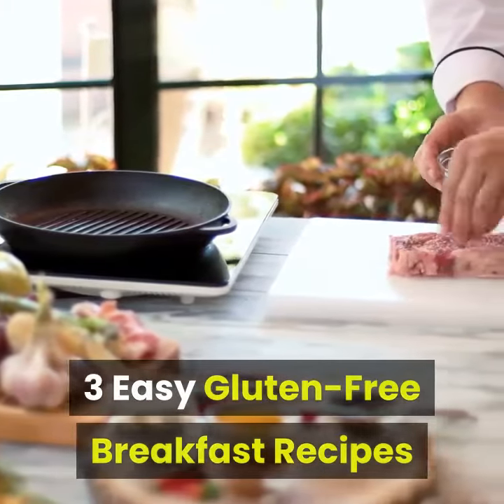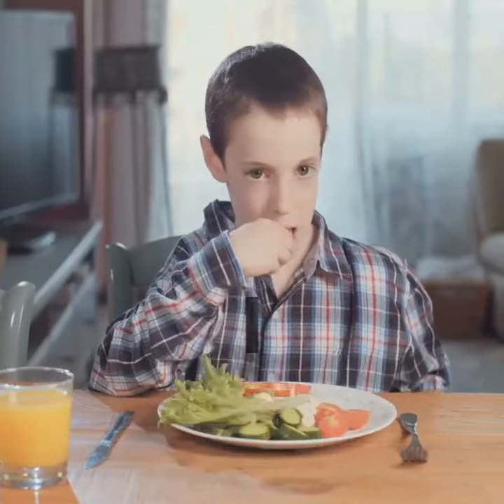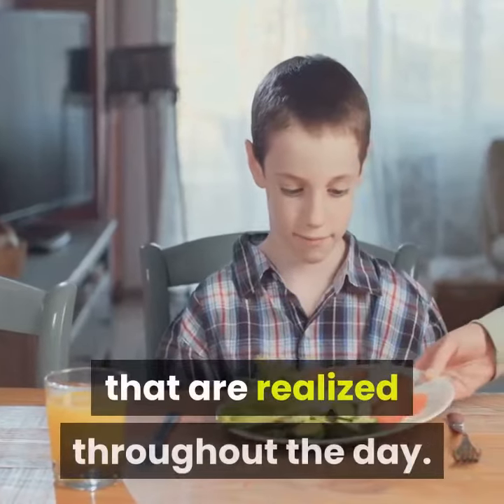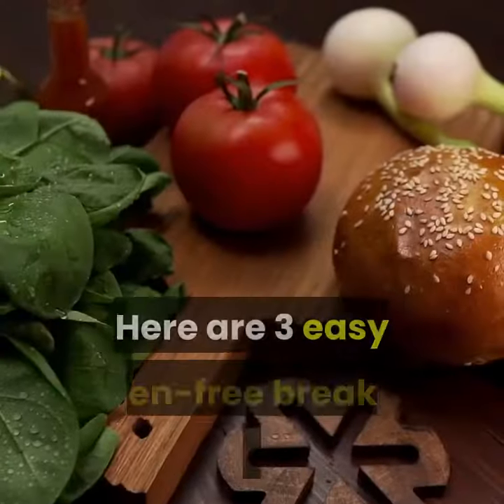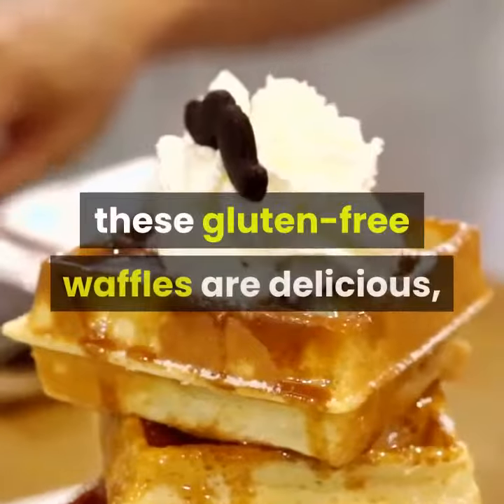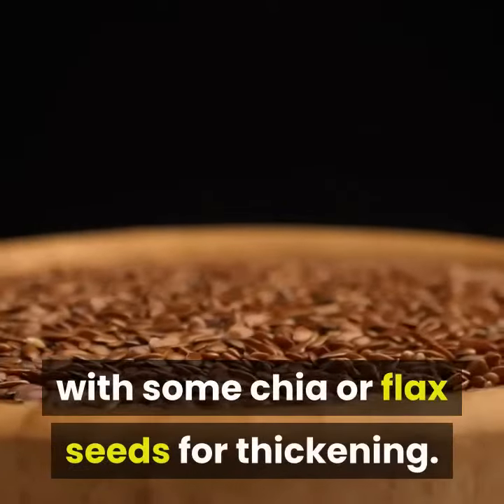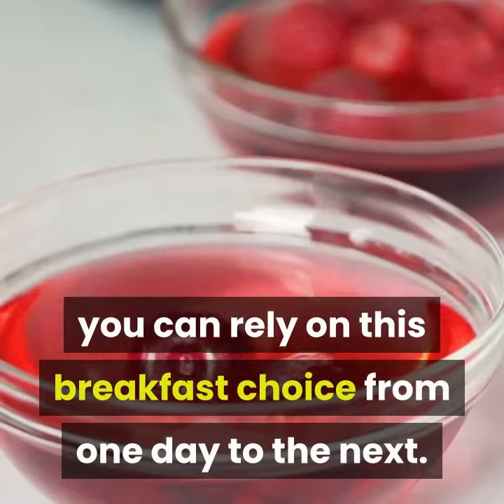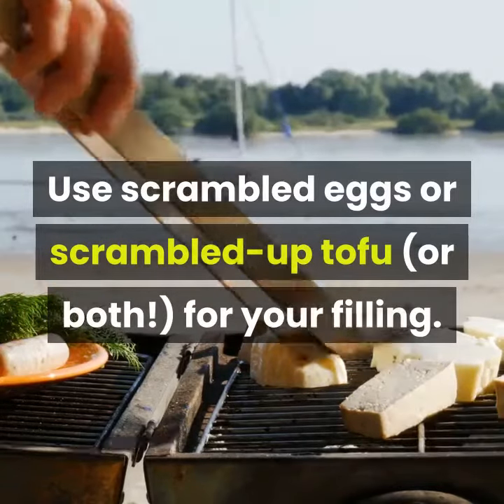QVid Vlogs: CHAPTER 1 - 3 EASY GLUTEN FREE BREAKFAST RECIPES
3 Easy gluten free breakfast recipes